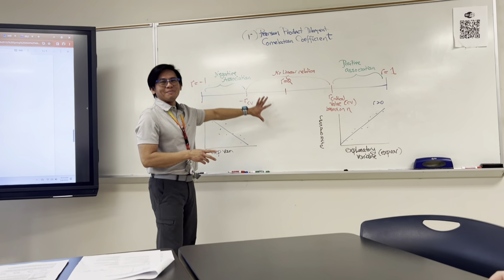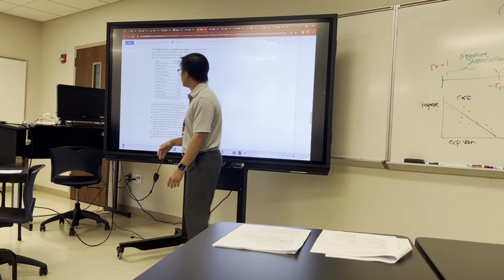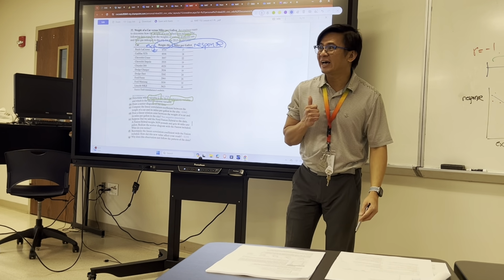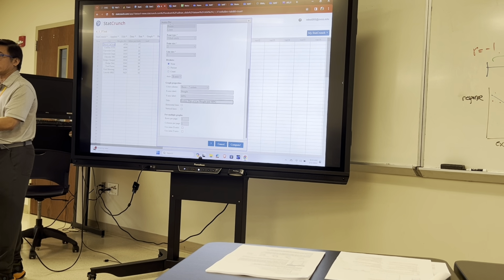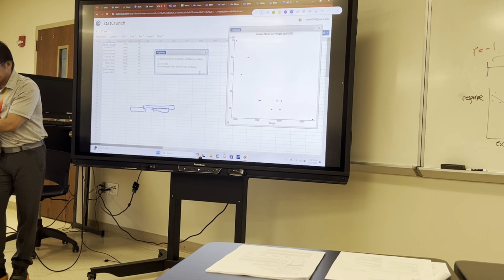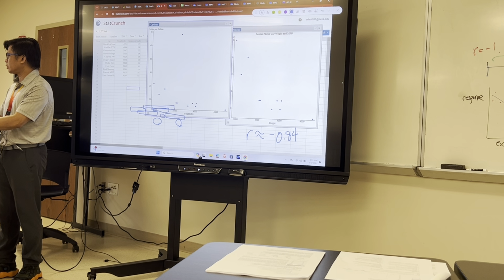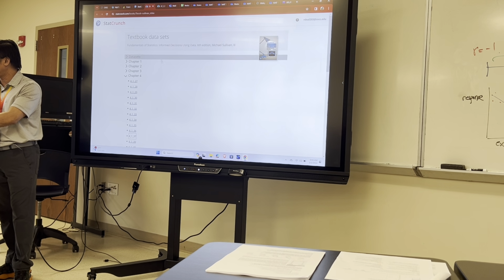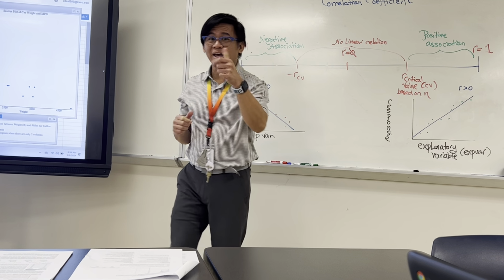Pearson Product Moment Correlation Coefficient